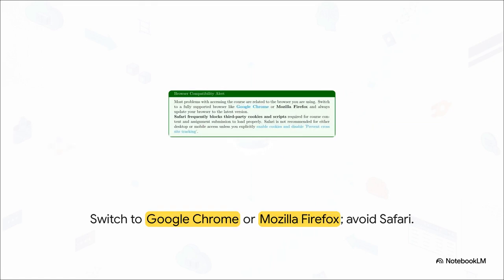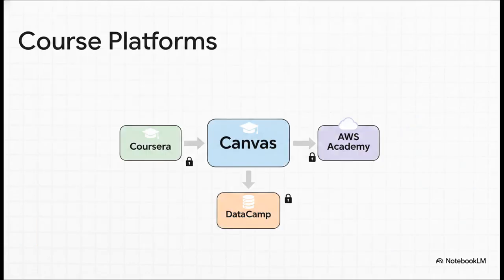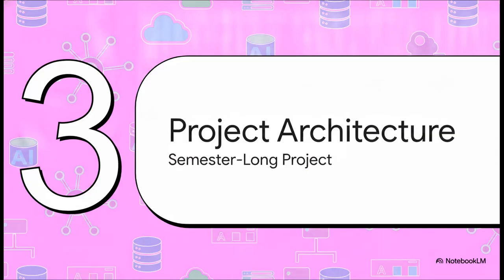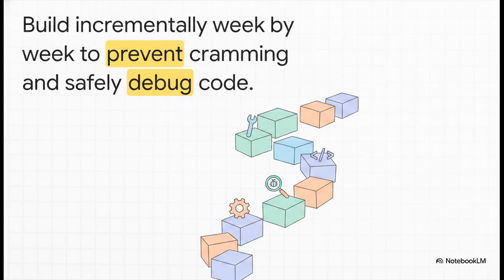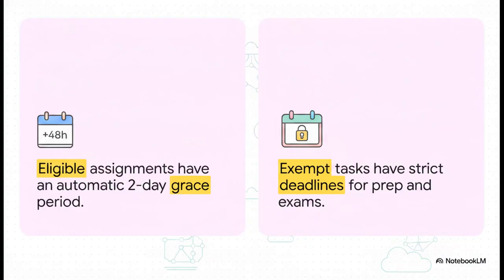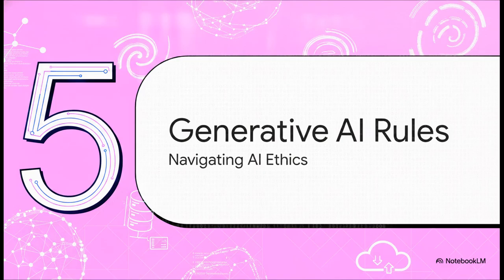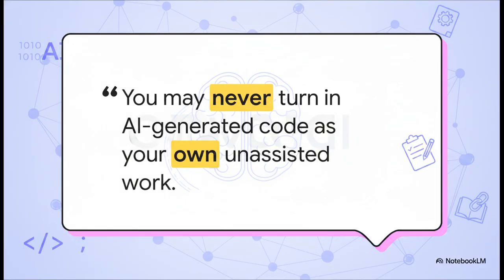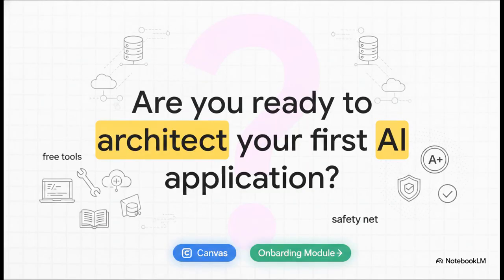ITAI 4160 & 5160 Blueprint